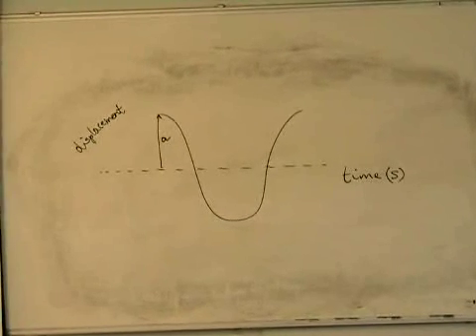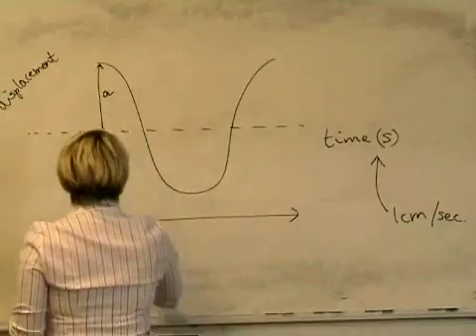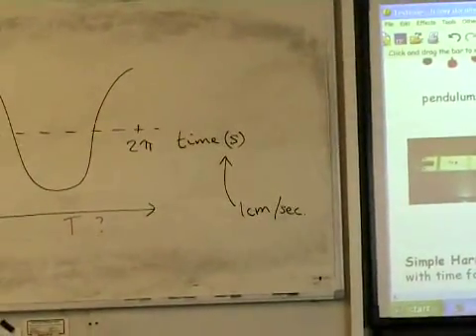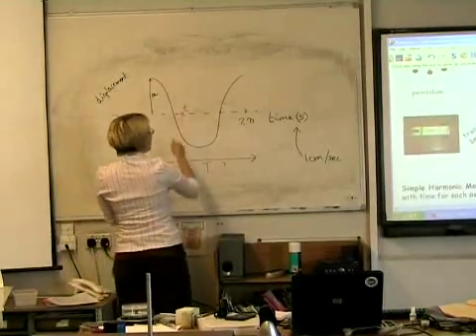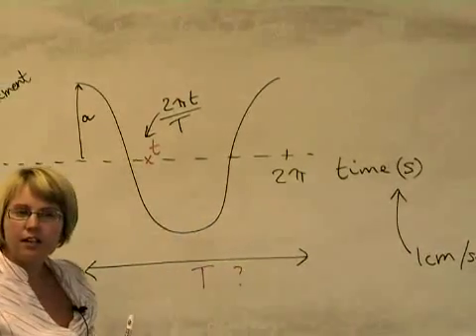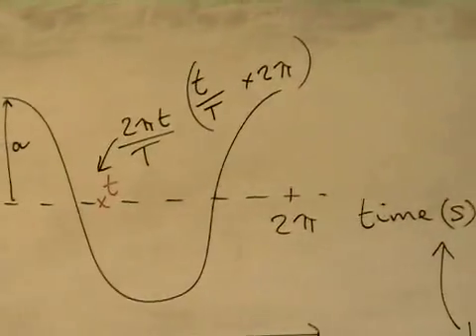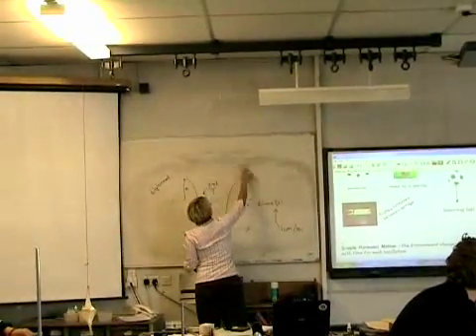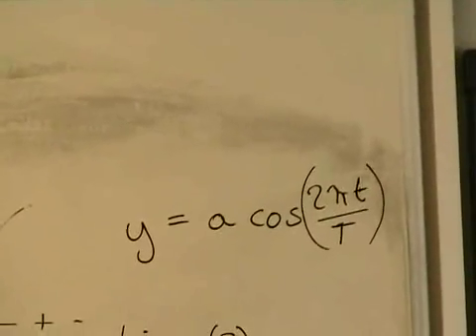HVLC Phy V071Mech7aSHMintro1